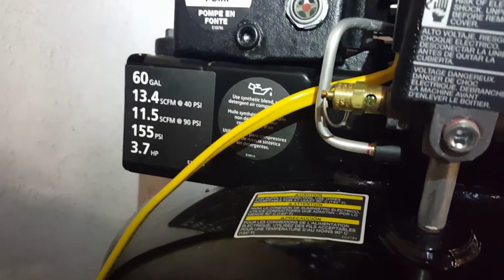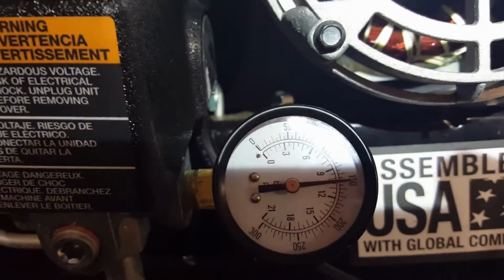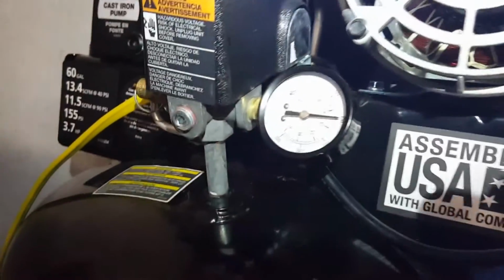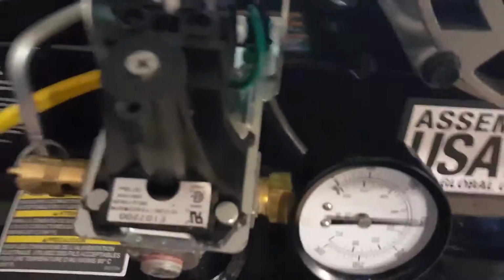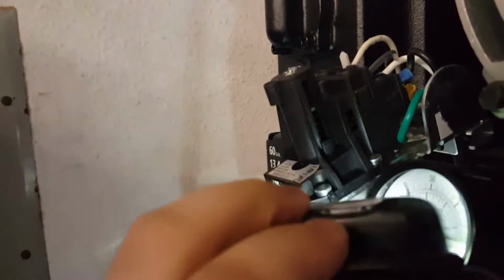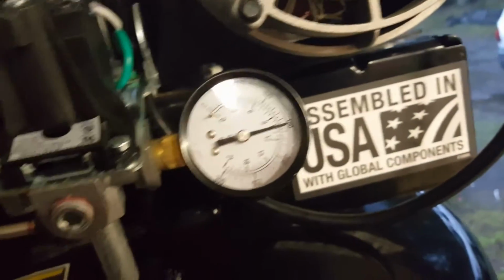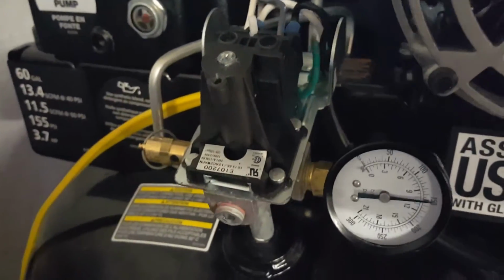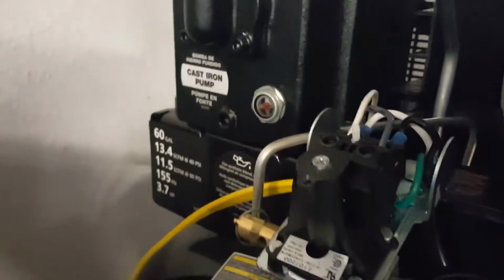Husky 60 gallon home depot air compressor adjustment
This is a short video showing you how to increase the cut off pressure on your husky 60 gallon Home Depot air compressor from home depot or any other store that sells this compressor